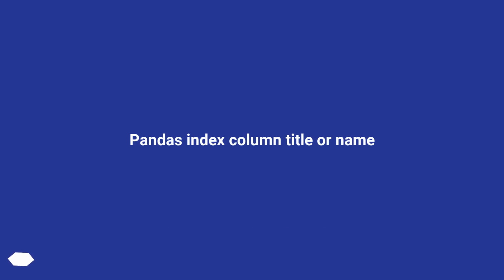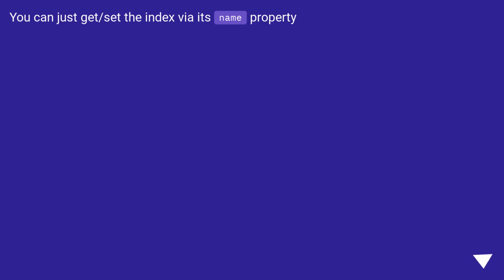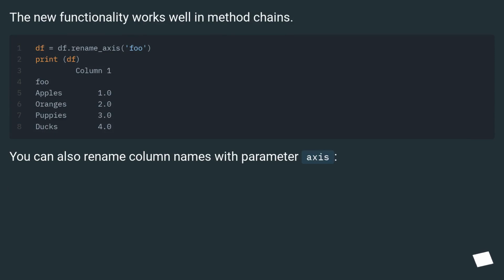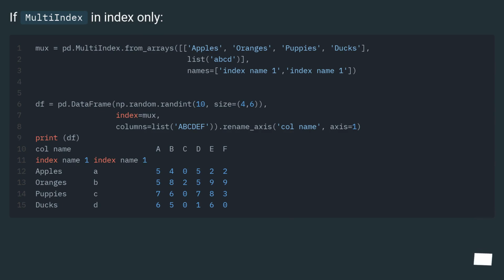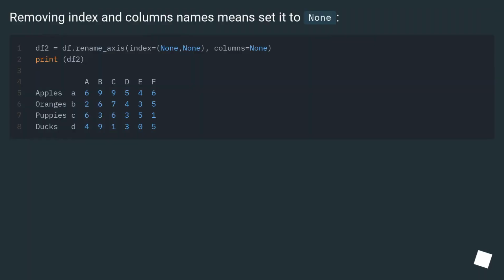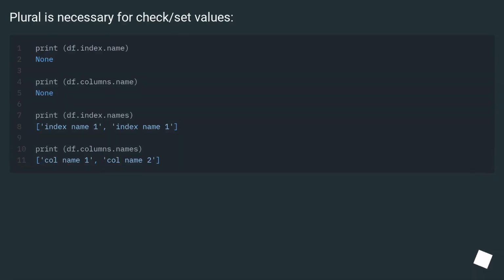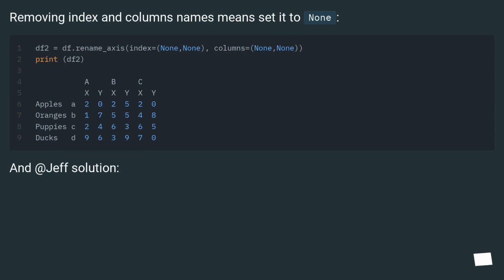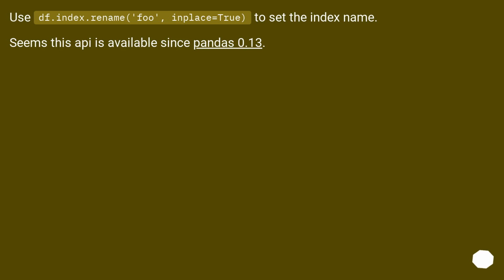Pandas index column title or name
Chapters
00:00 Question
00:44 Accepted answer (Score 571)
01:07 Answer 2 (Score 125)
05:24 Answer 3 (Score 31)
05:45 Answer 4 (Score 21)
06:05 Thank you